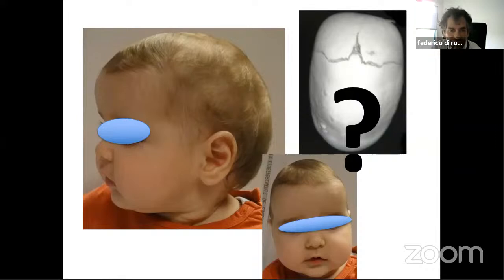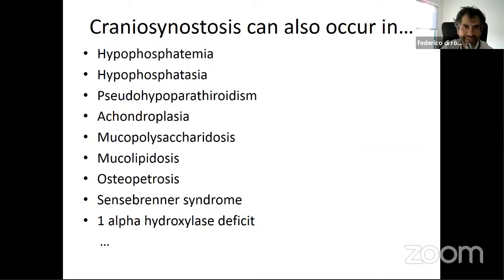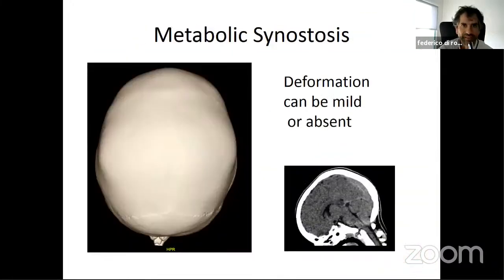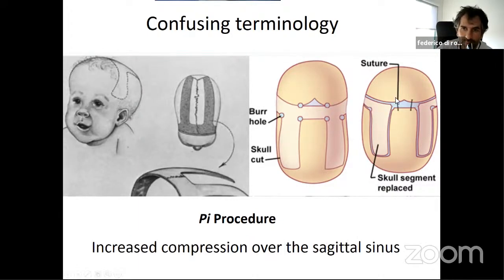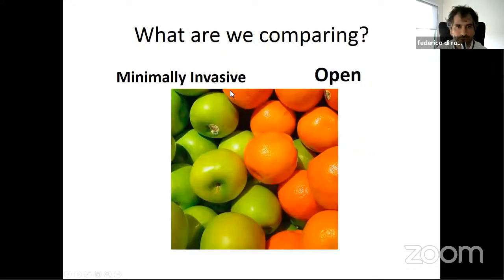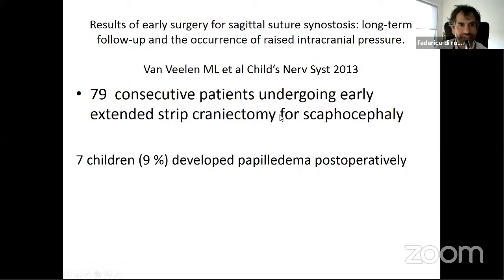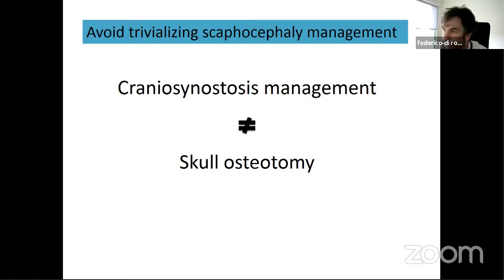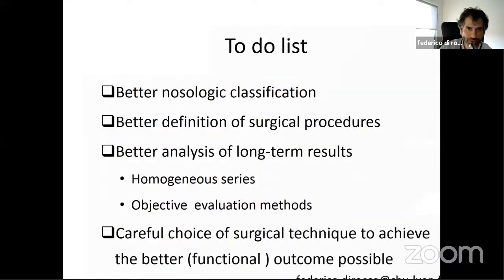Sagittal Craniosynostosis - Professor Federico Di Rocco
{to go to the beginning  of the lecture go to 19 mins and 29 sec on the timeline)
Neurosurgery Research Listserv
Masterclass in Craniofacial Surgery - 25 February 2021
Speaker: Prof Federico Di Rocco
Chair: G Narenthiran FRCS(SN)
Faculty: Mr Martin Evans, Prof Nelci Zanon, Prof Suhas Udayakumaran